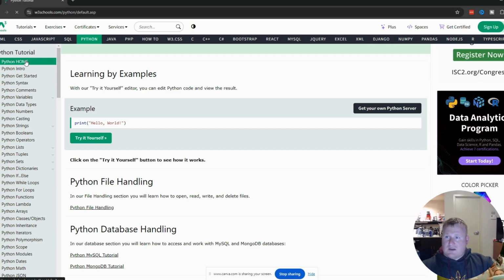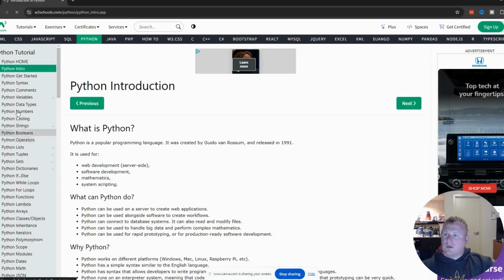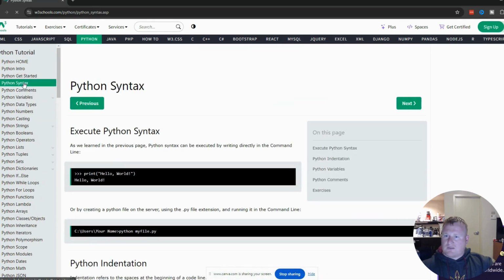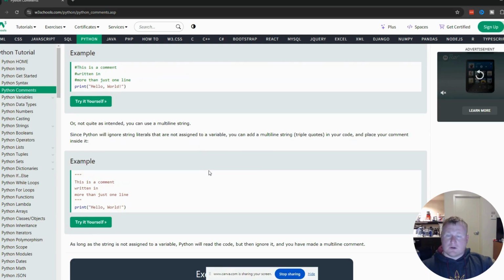170A WOBC AUG 2024 !!! WEEK 5 !!!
Week 5 check in! Learn Python and here is HOW!

W3SCHOOLS !!!

W3Schools is a popular online educational platform that offers tutorials and references on web development languages, including Python.
In the Python section, you can find resources such as:
1. Introduction to Python: Basics of Python programming, including installation and syntax.
2. Python Basics: Tutorials covering variables, data types, operators, and more.
3. Control Structures: Guides on loops, if statements, and other control flow mechanisms.
4. Functions: Information on defining and using functions in Python.
5. Data Structures: Tutorials on lists, tuples, dictionaries, and other data structures.
6. Modules and Packages: How to use and create Python modules and packages.
7. File Handling: How to work with files in Python, including reading and writing.
8. Object-Oriented Programming: Concepts of classes, objects, inheritance, and more.
9. Advanced Topics: Includes more complex subjects like regular expressions, JSON, and more.